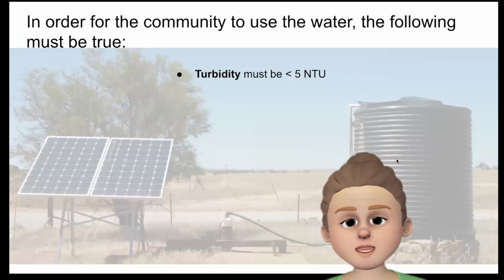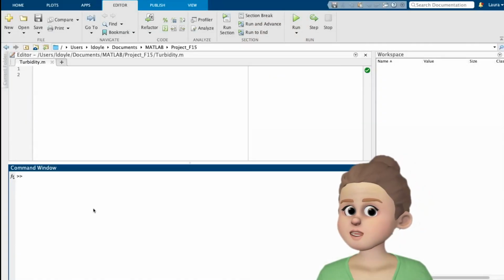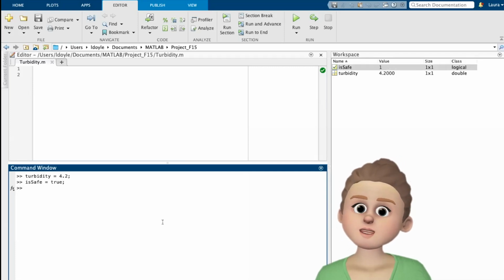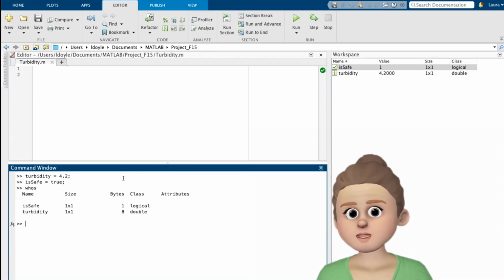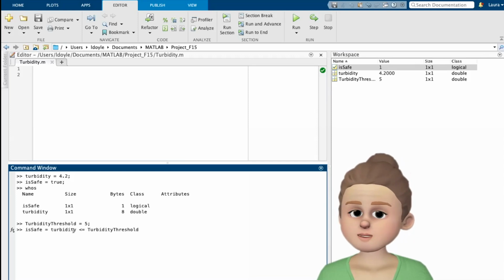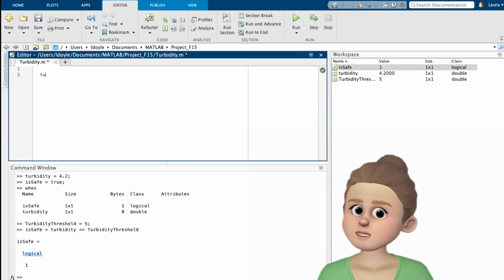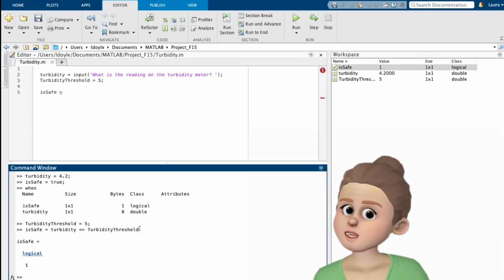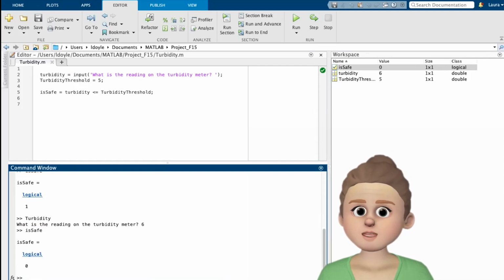LogicalVariables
Quick introduction on logical variables and a use case for determining if a water tank can be used for drinking water based on turbidity values.